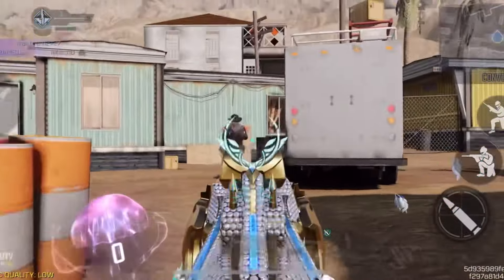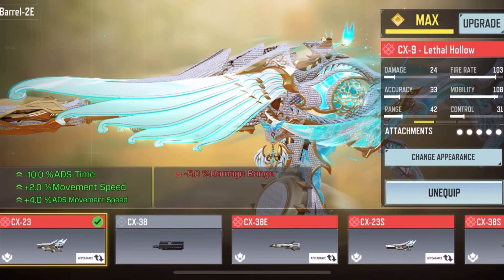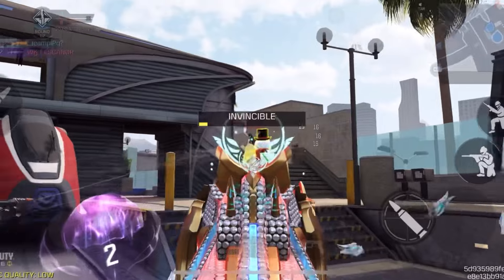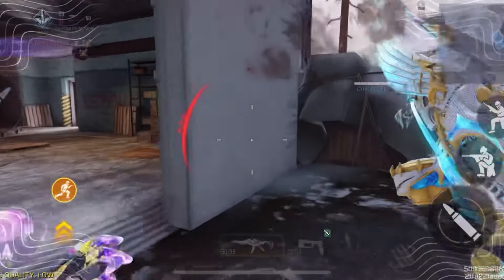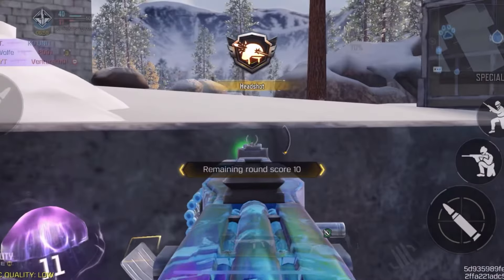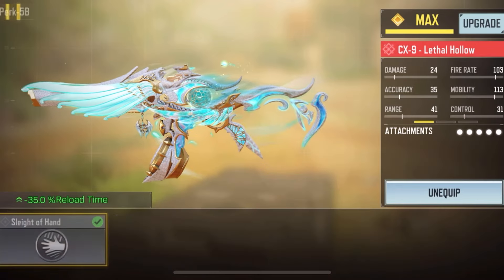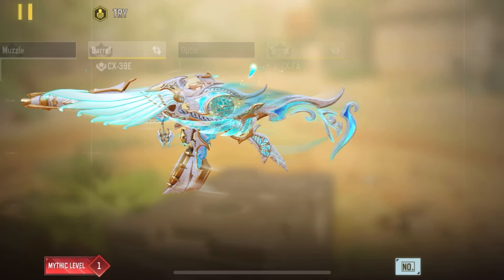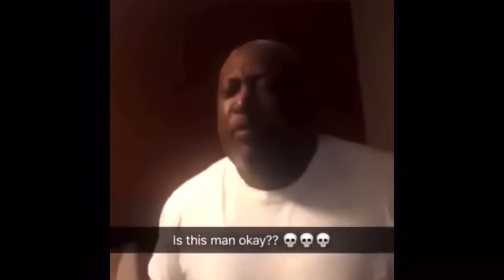Paying To Win? RTD EP. 39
Road to Diamond for the mythic CX9 and diving in to competitive CODM plus multiple CX9 class setups!